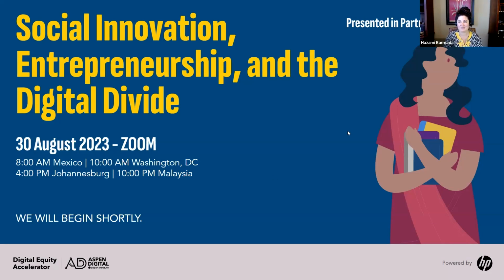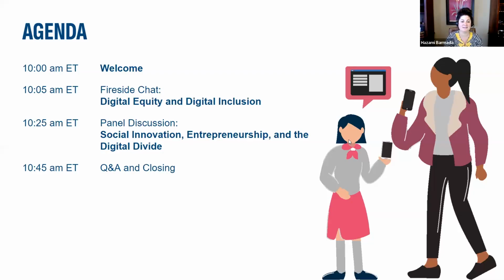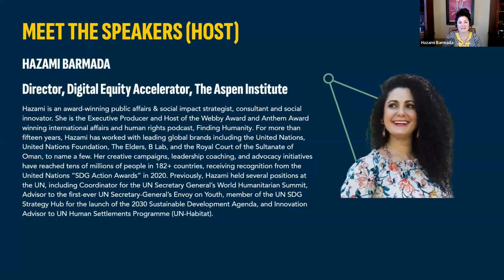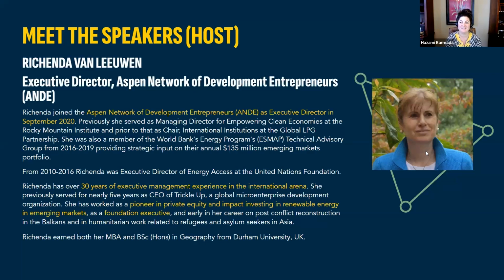Social Innovation, Entrepreneurship, and the Digital Divide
Small and growing businesses (SGBs) are an engine of growth in developing countries' economies. They are job creators, drivers of economic growth, and are changing the nature of work. COVID-19 has taken a painful toll on the SGB sector, and though virtual programming has been a means for entrepreneurial support organizations (ESOs) to support SGBs, entrepreneurs are disproportionately left behind in terms of access, inclusion, and engagement in digital economies.

On Wednesday, 30 August 2023, the Aspen Network of Development Entrepreneurs (ANDE) and the Digital Equity Accelerator will host a conversation exploring the state of digital inclusion for entrepreneurs, opportunities for increasing momentum on the Global Goals, and to hear from innovative leaders around the world that are building the next generation of leaders in digital equity. In conversation with the Director of the Digital Equity Accelerator, Hazami Barmada, we’ll discuss:

What needs to be done to remove barriers to digital inclusion for entrepreneurs?
How do we innovate and design in ways that move entrepreneurial support systems?
What are small and growing business leaders themselves saying are the most pressing digital needs?